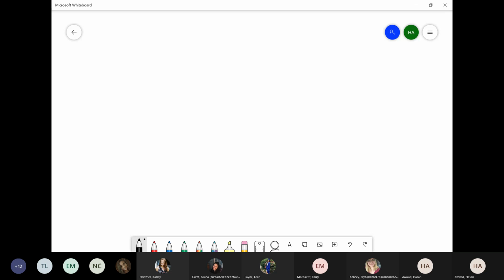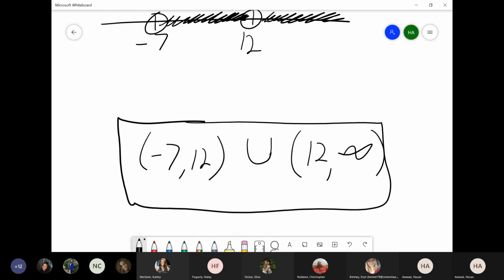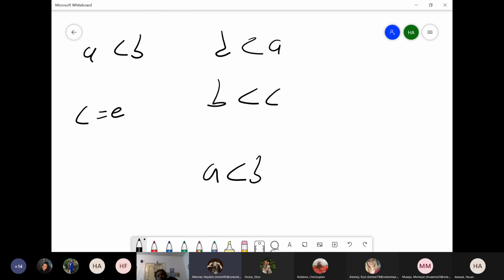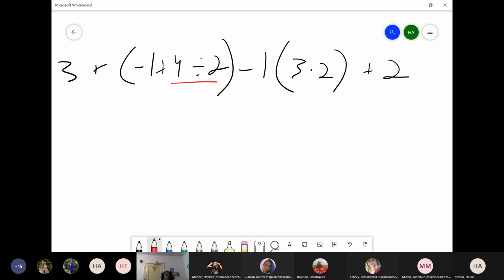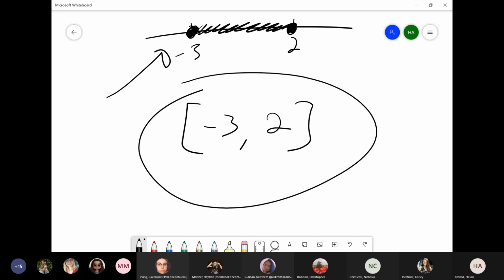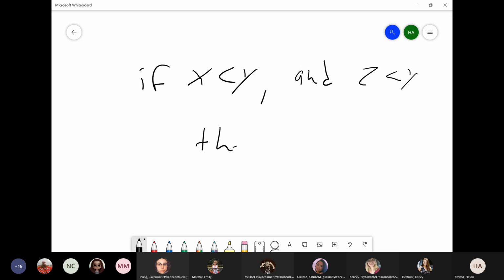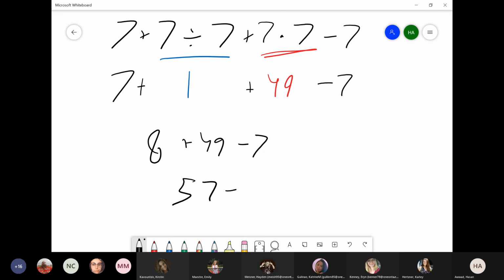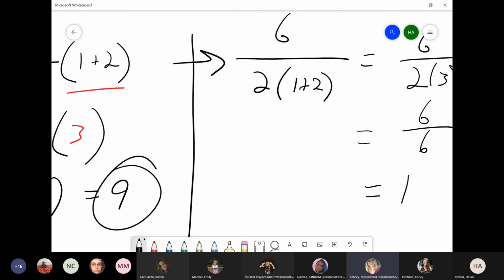MAT104 Class 1/29/21